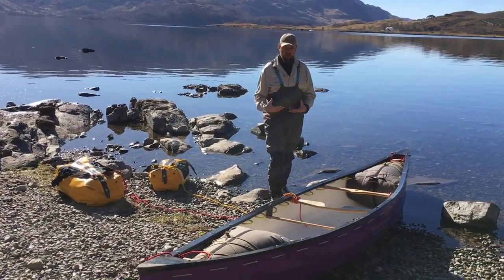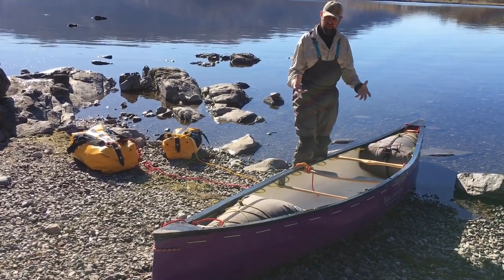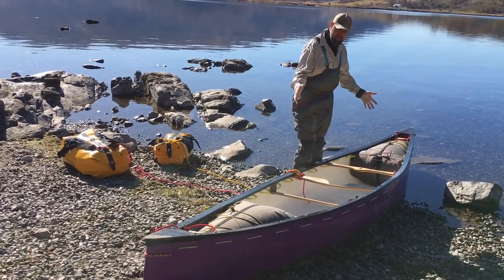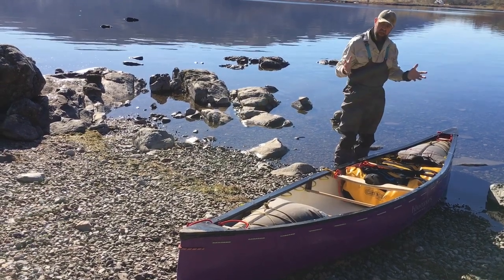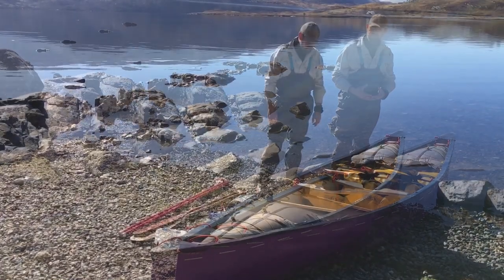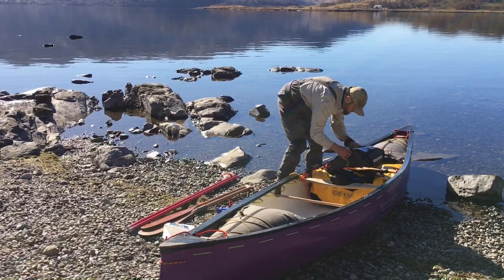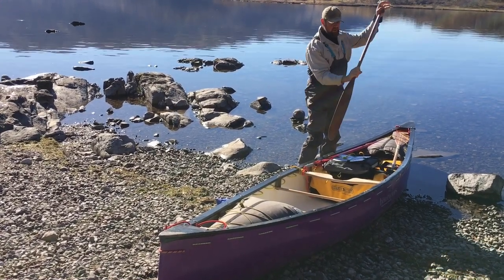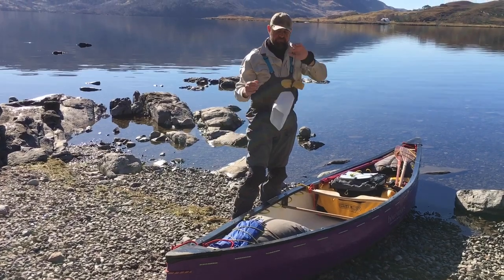Loading a canoe for open water paddling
Packing and loading a canoe with expedition provisions and equipment is a personal thing.

People who do it a lot develop a system so they can access items and keep things organised.

My emphasis is to have access to essential items during the day, make it easy to trim and load the boat with the bags and to cut down on faff and clutter in the case of an unplanned swim.

Also, I often need to switch skill sets from paddle to pole to sail and back again with ease…

Take a look at the pack lanyard lengths too as they will help or hinder self and other rescues.

So here’s my thoughts and I’m always keen to learn alternative ideas too.

Cheers A